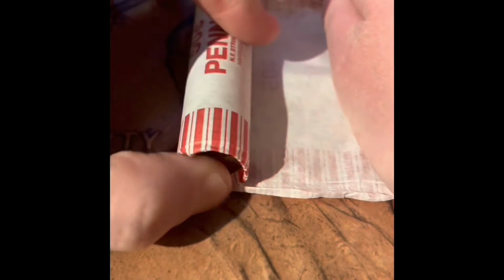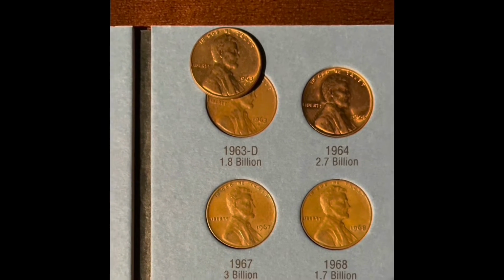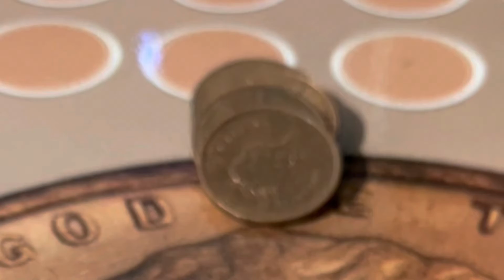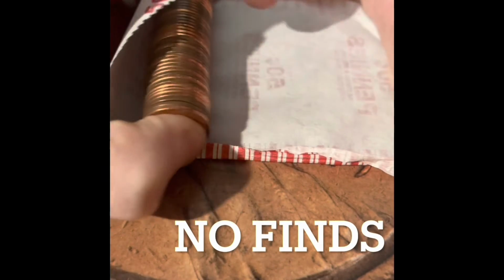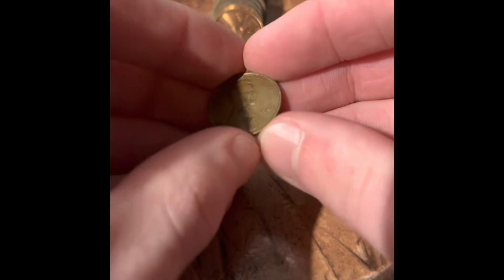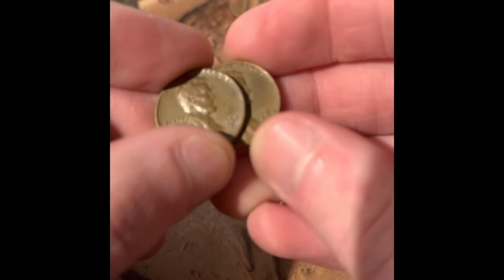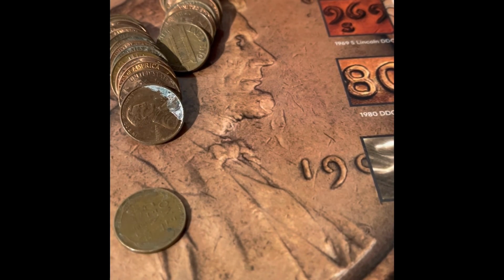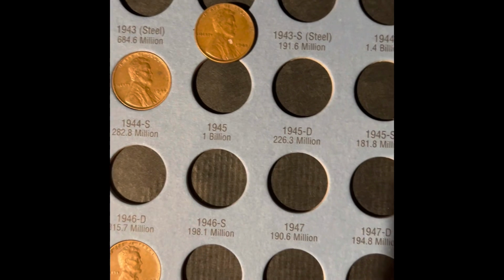Pennies hunt and fill #15